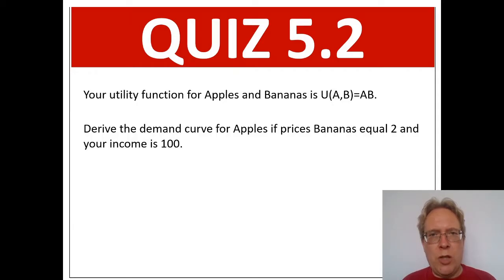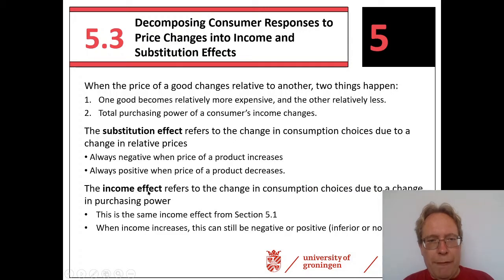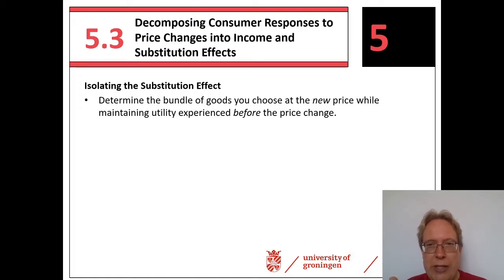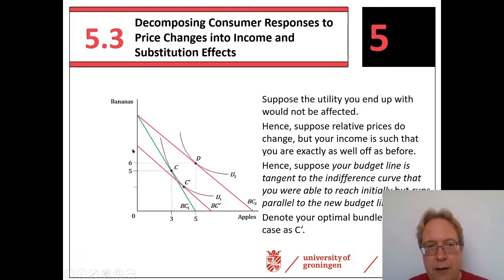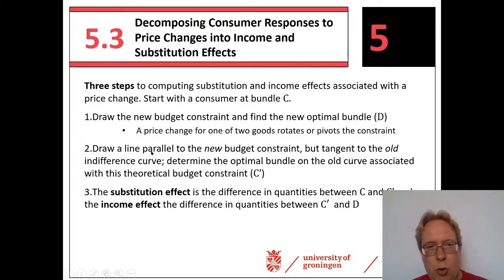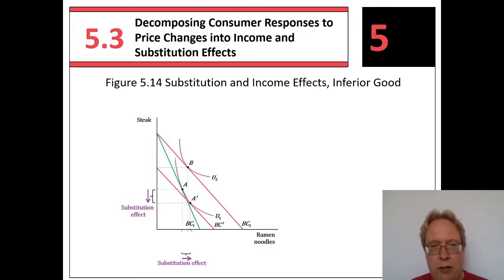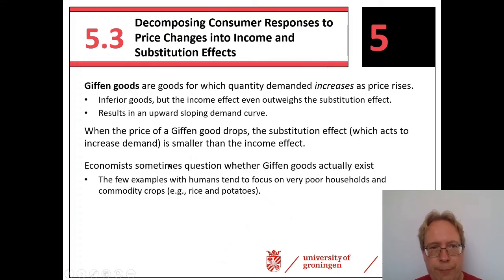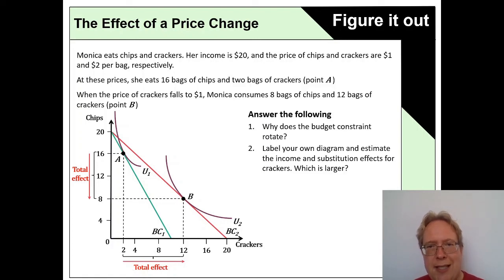Lecture 3 part 3